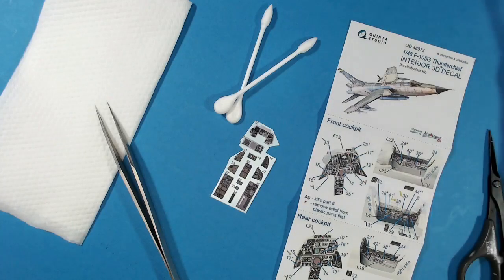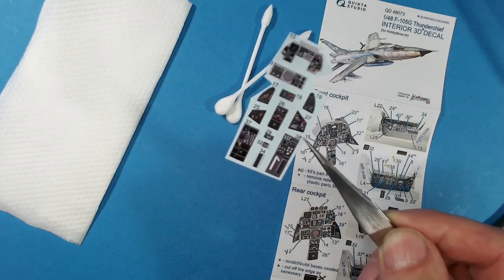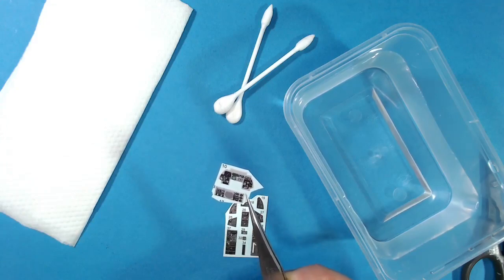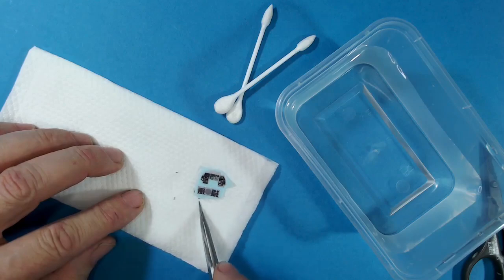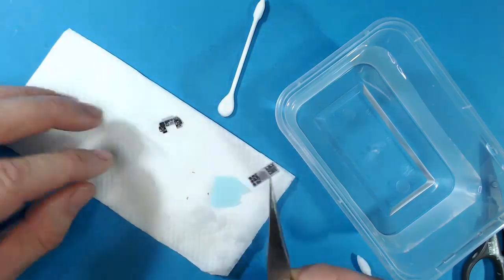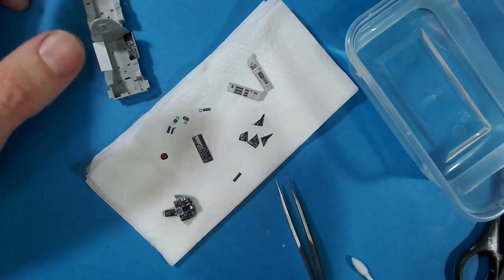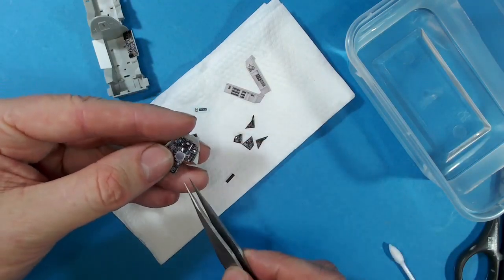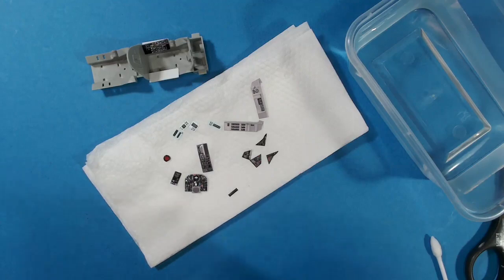Construction Review Qunita Studio Interior 3D Decals Detail Sets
Construction Review Qunita Studio Interior 3D-Decals - Detail Sets by Gary Wickham from Scalespot Models